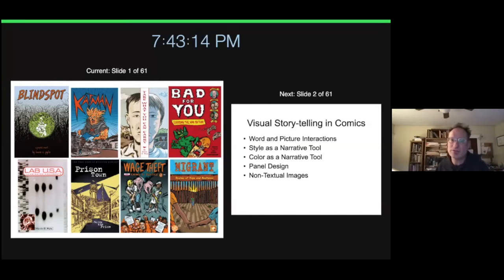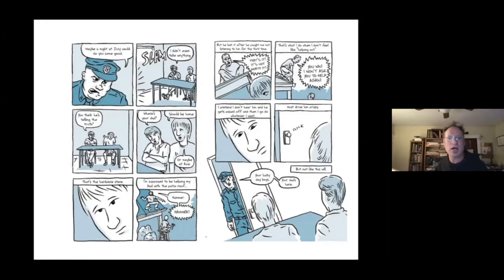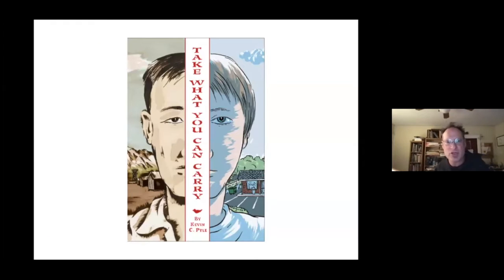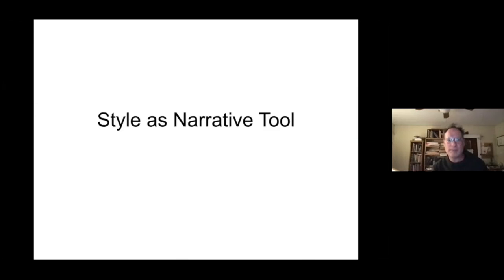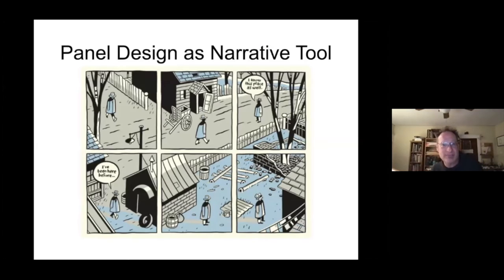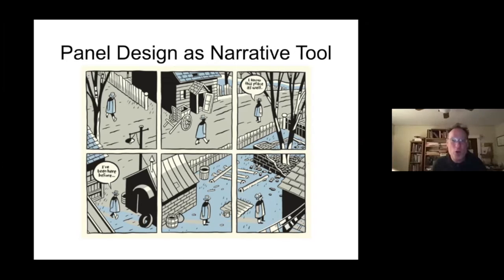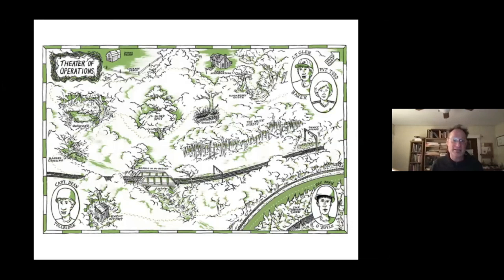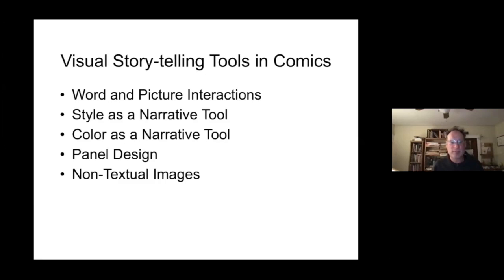Kevin Pyle on Writing and Reading Graphic Novels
Teachers and schools have embraced graphic novels as way to increase student interest in reading. Although these texts are sometimes thought of as “easy” read, many demand sophisticated reading skills. How do we help students to read graphic novels on a deeper level? Here, Kevin Pyle discusses key elements of visual storytelling in his work - including Take What You Can Carry and Blindspot.